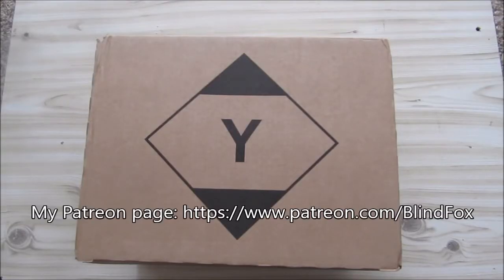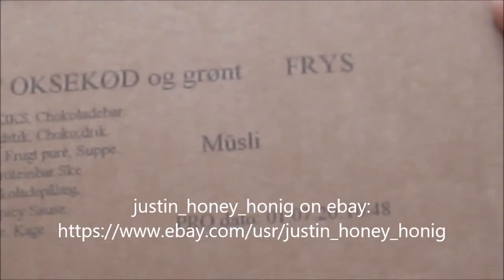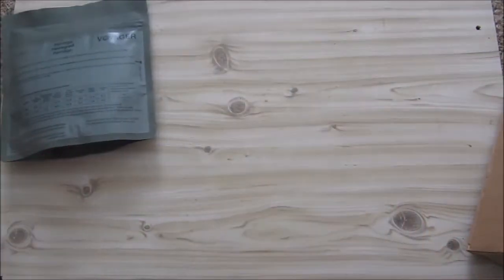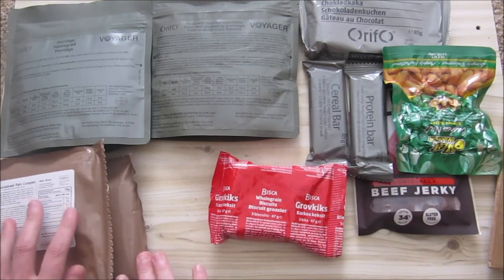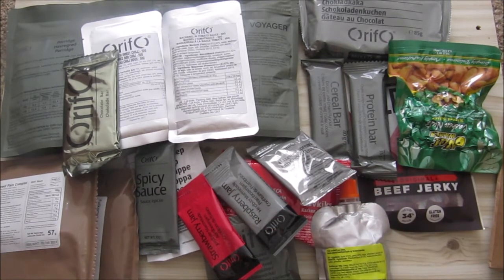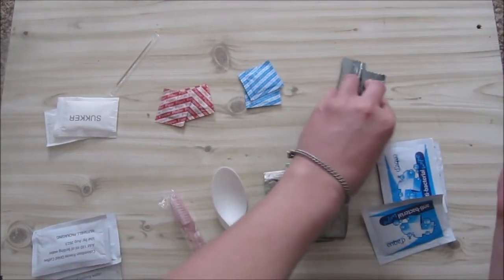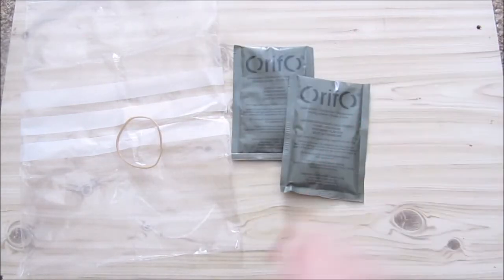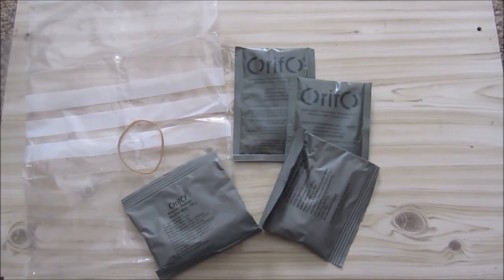Danish Ration Review: 2020 Freeze Dried Military 24H: Menu 14: Unboxing Part 1 of 4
This is an interesting freeze dried ration with allot of stuff.